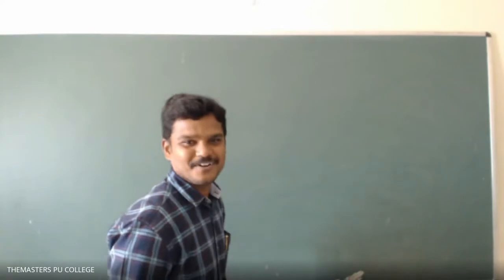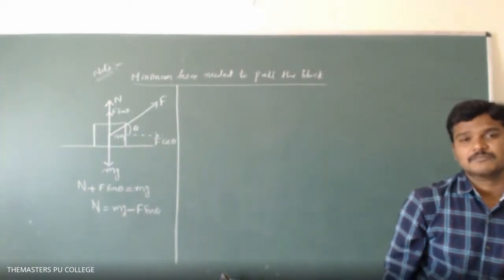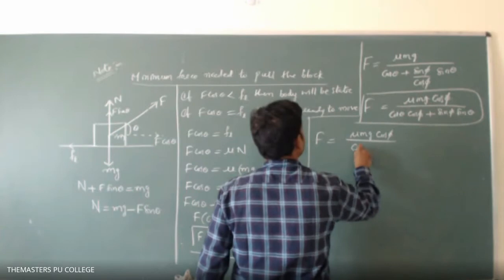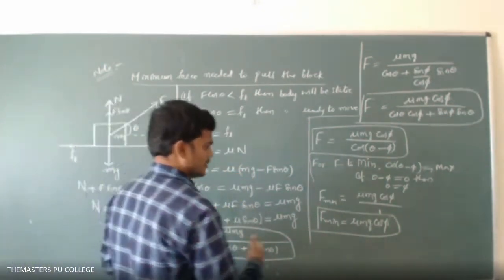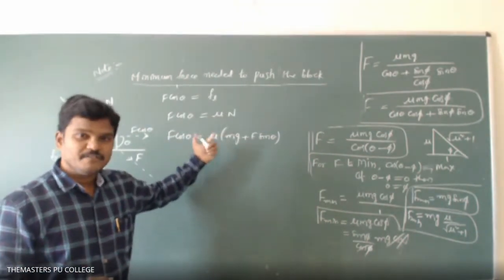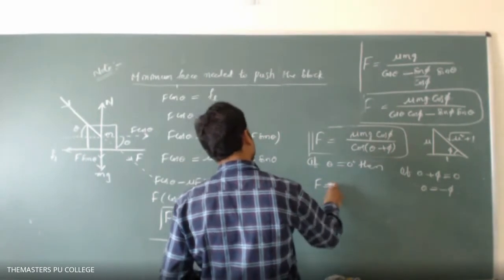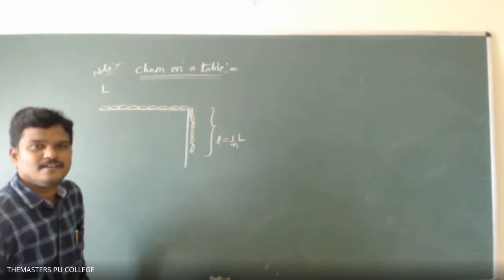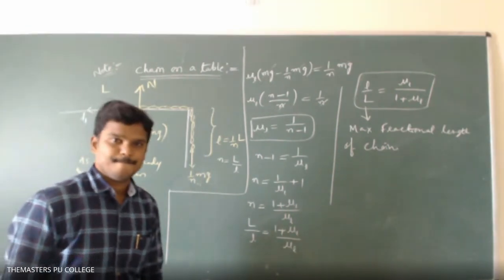1st PU NEET PHY TRACK 1 23 12 20